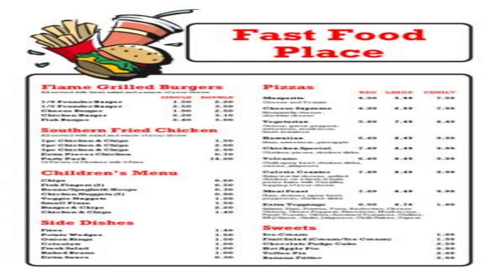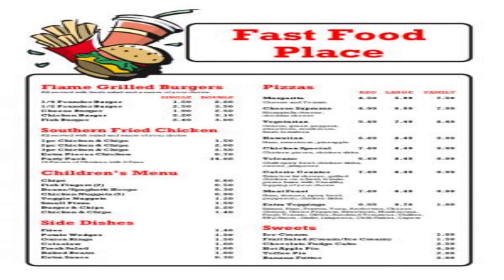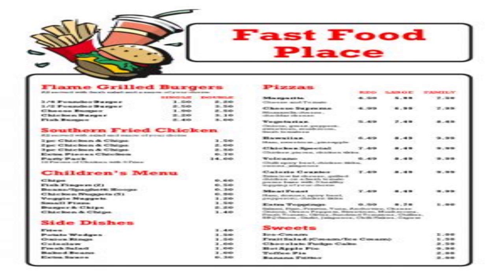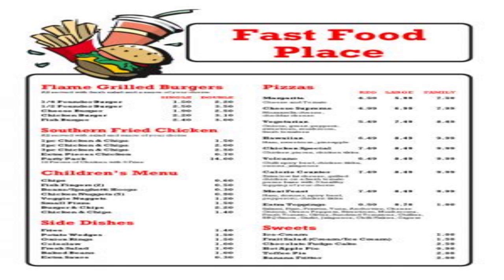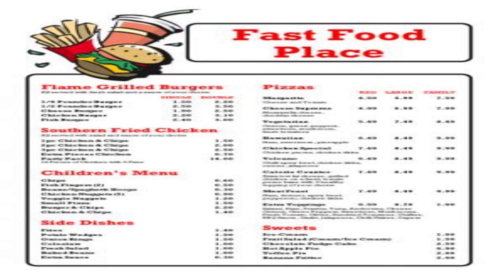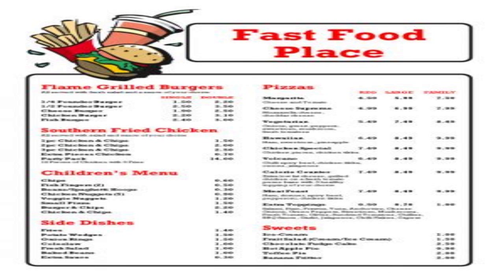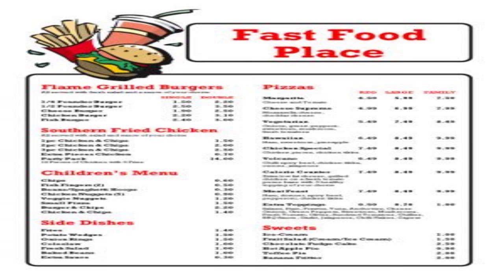SCP-971 Exotic Fast Food Delivery | safe class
SCP-971 is an old and worn delivery menu printed on a standard sheet of 21.6 cm by 28 cm (8.5 by 11 inches) printer paper. The name of the delivery service is listed as Quik 'n Ready Mealz [sic]. No records of such a business exist, and the parent company named on the menu, [REDACTED], denies ownership of said food delivery service. The food items are typical fast food items, including hamburgers, chicken sandwiches, chicken fingers, assorted seasoned fries and carbonated beverages (all [REDACTED] brand sodas). The menu features no pictures or prices of the food, and the typeface and design are both minimal and simplistic.

Social Media!